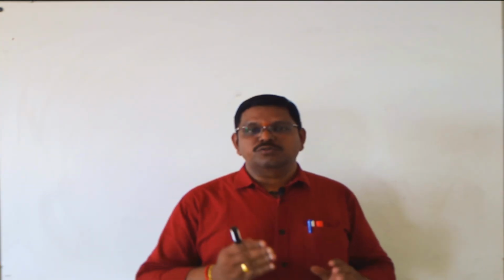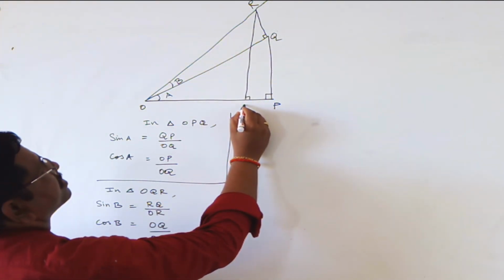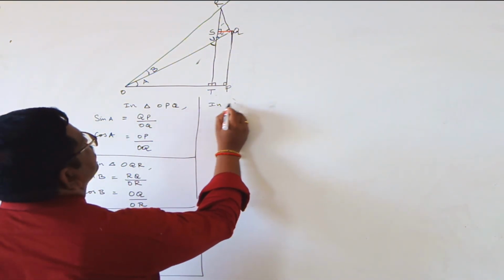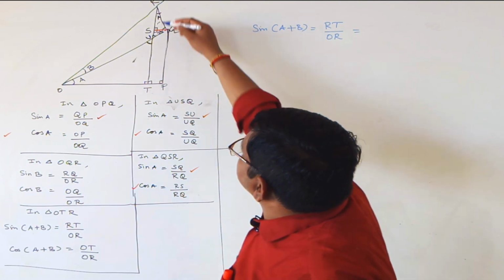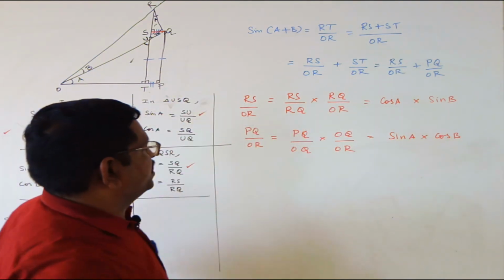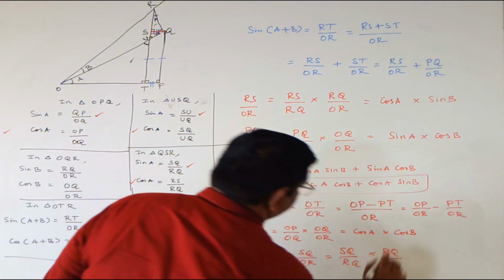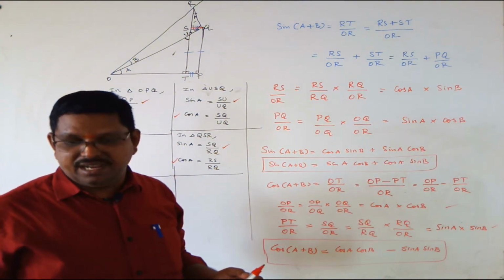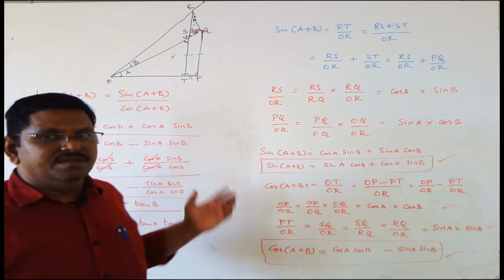INTRODUCTION TO COMPOUND ANGLES || MODULE 5 || TRIGONOMETRY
0:00  - sin(A+B)
12:16 - cos(A+B)
16:55 - tan(A+B)